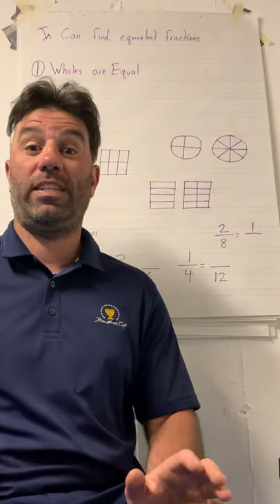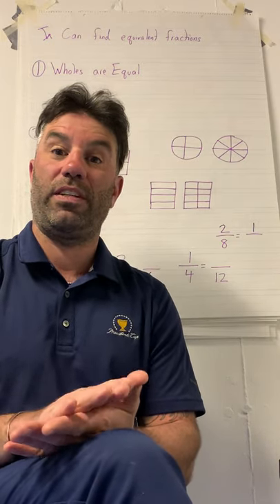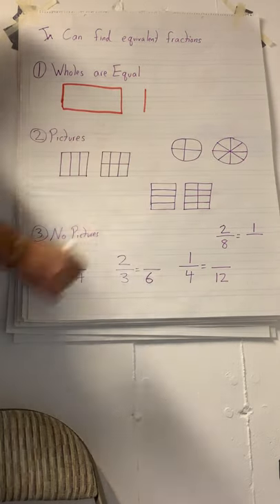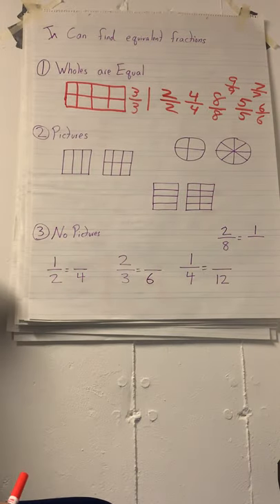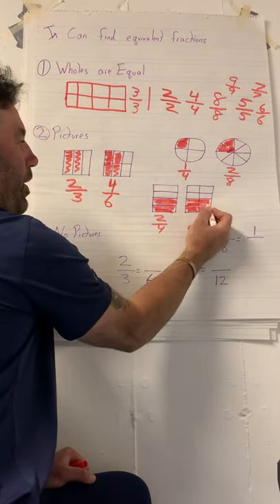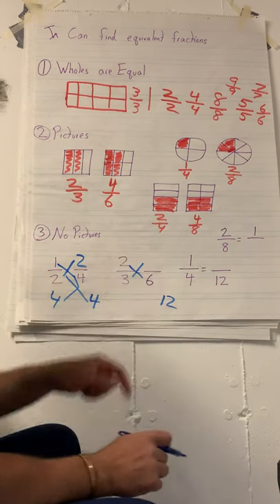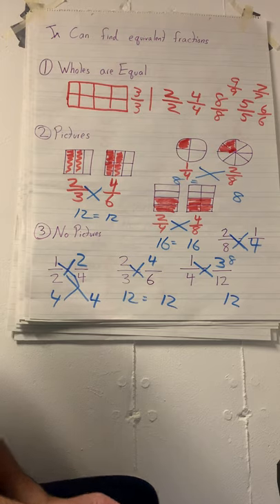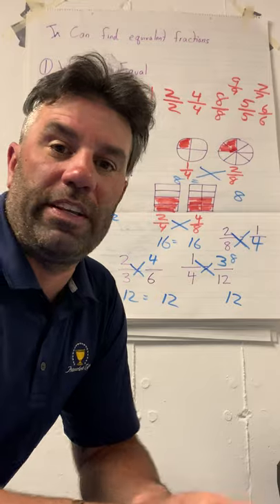13-1 part 1: Tuesday May 19